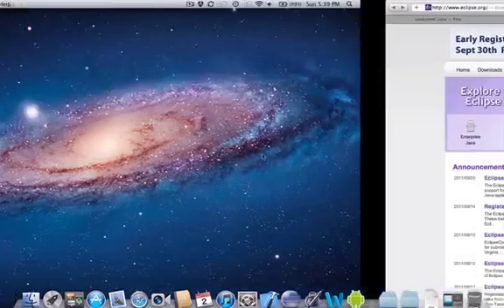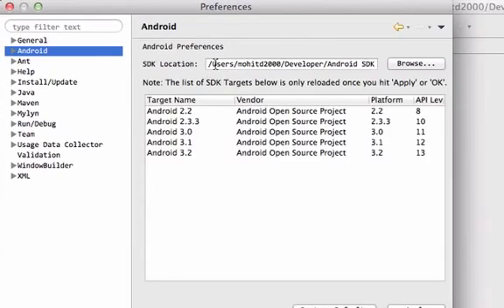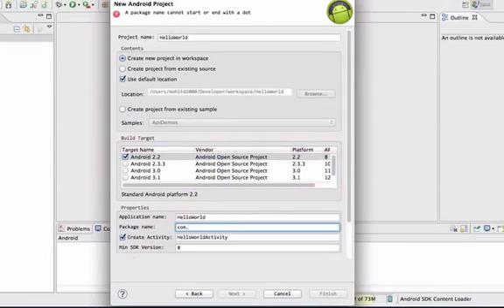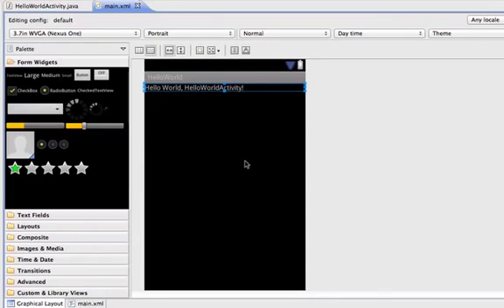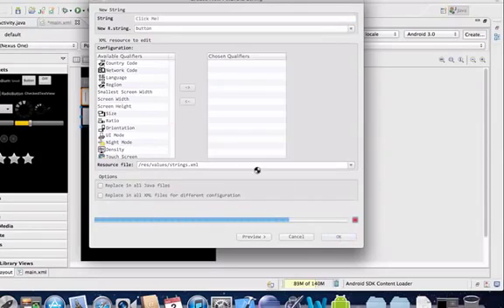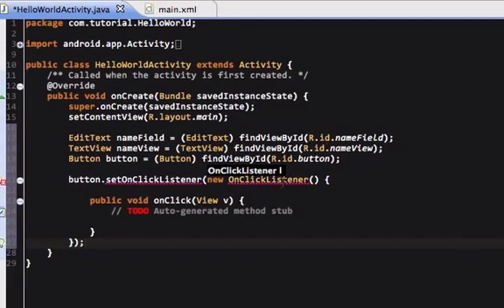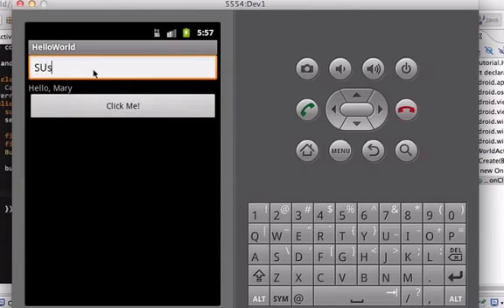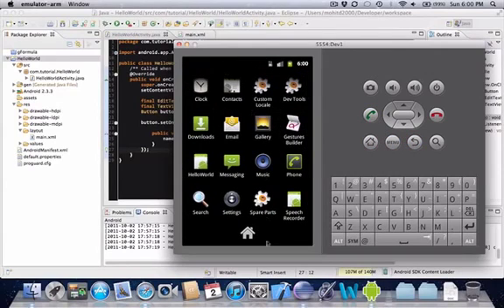Make your First Android App! YouTubevia torchbrowser com